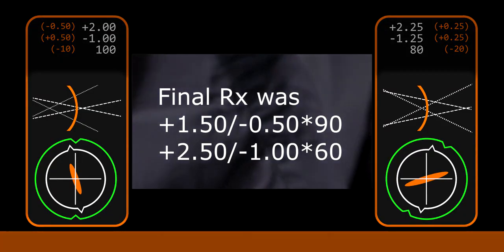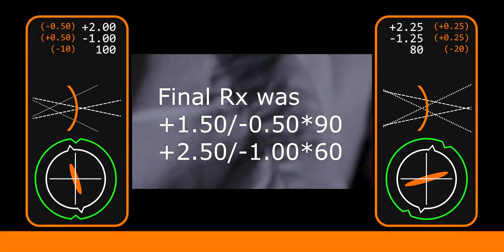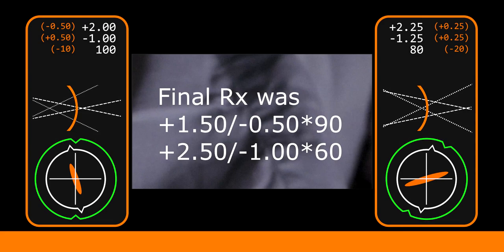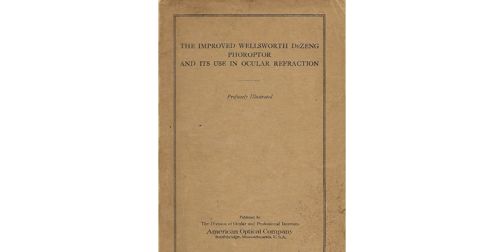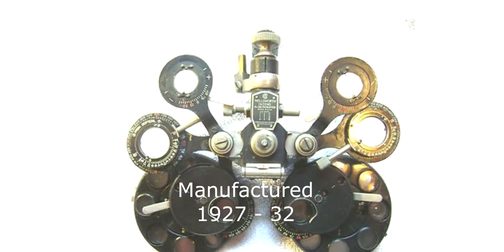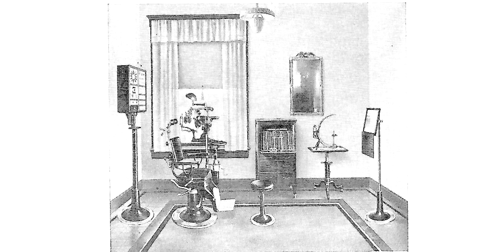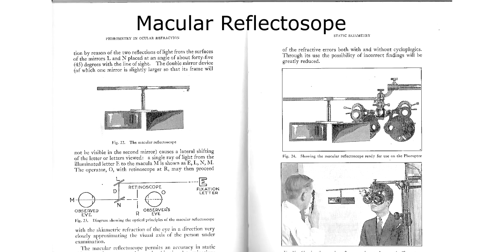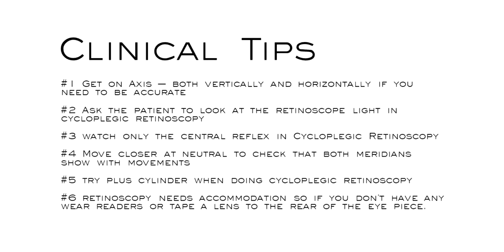Retinoscopy Masterclass Part 2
Tips to improve accuracy performing Retinoscopy including Cycloplegic